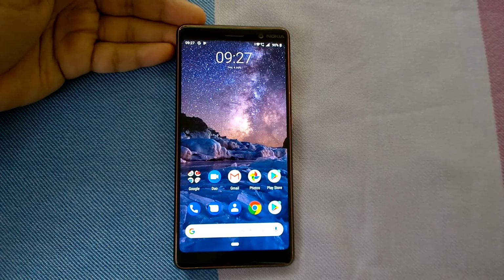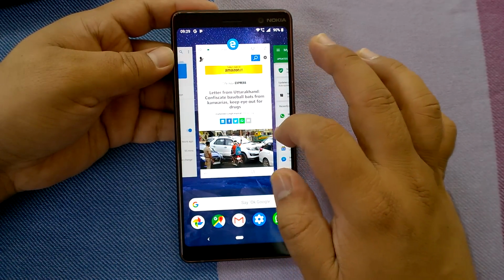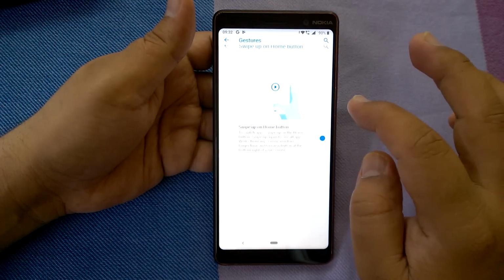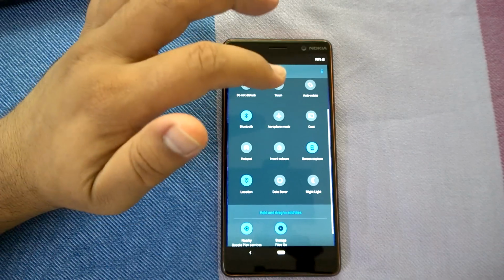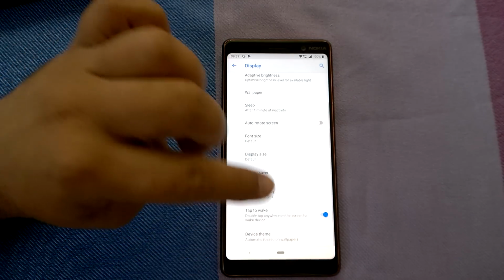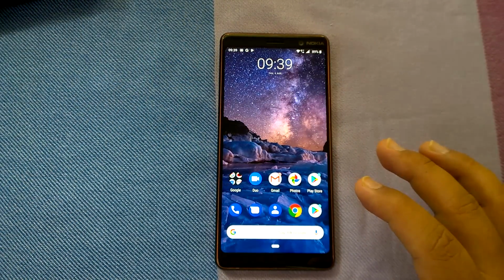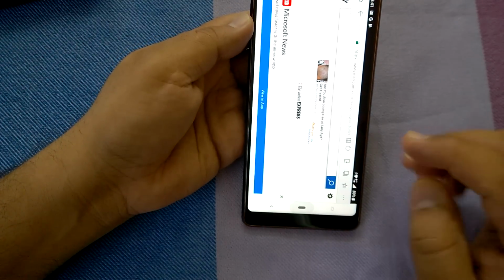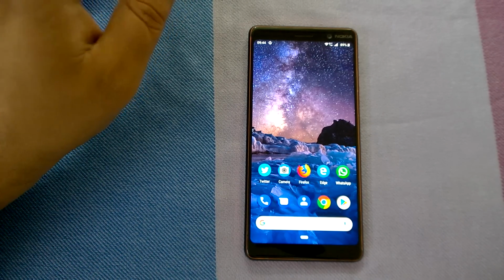Nokia 7 Plus Android 9 Pie Beta 4: Major features/changes demo & impressions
Nokia 7 Plus Android 9 Pie Beta 4 hands-on: New features/changes demo & impressions